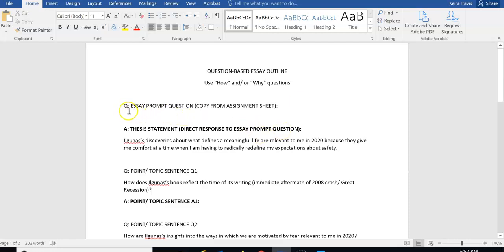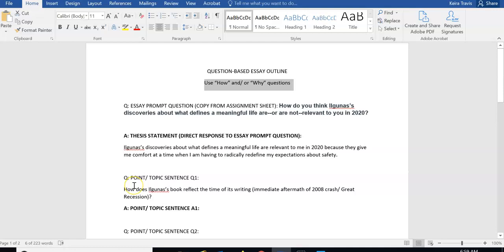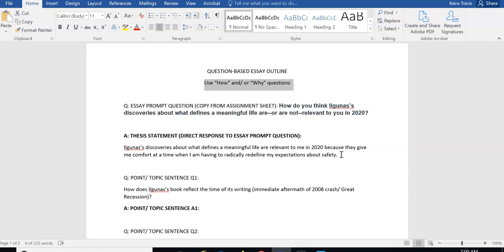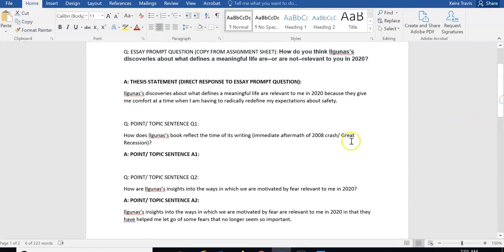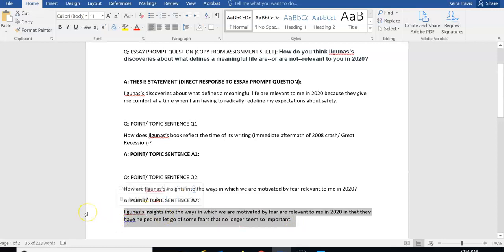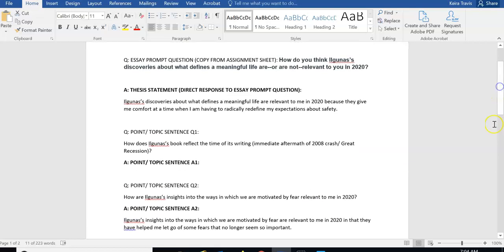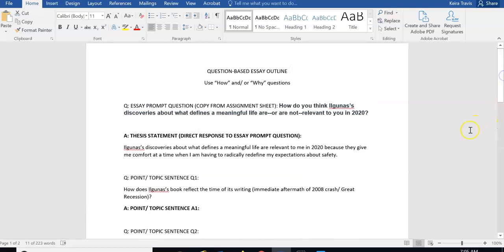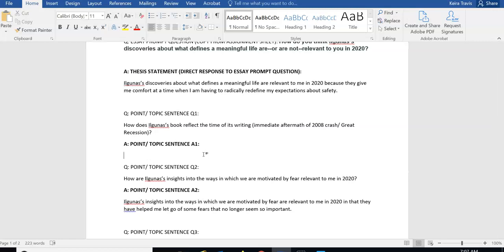WoW Question Based Essay Outline Demo